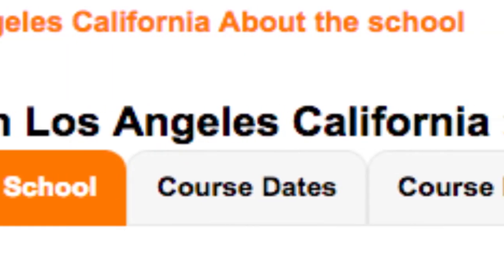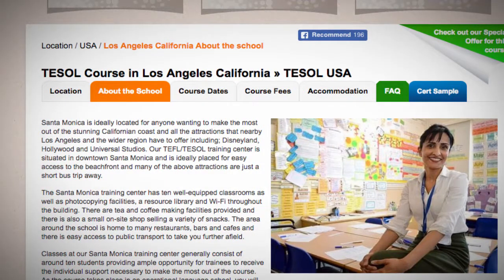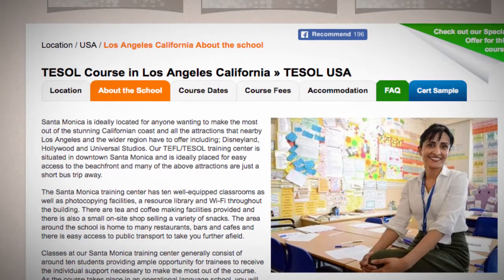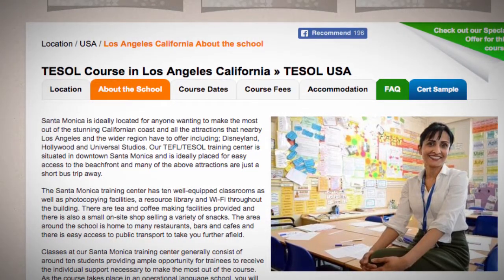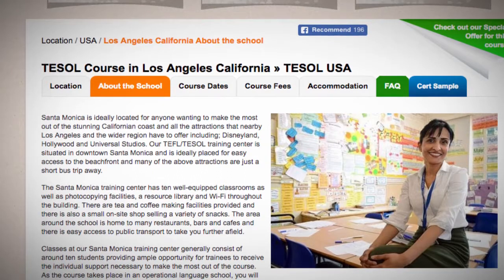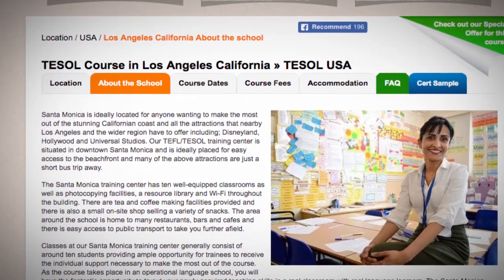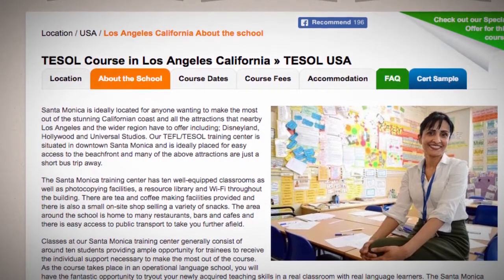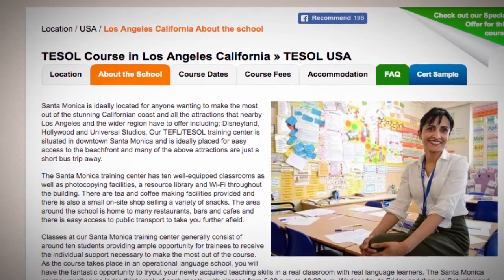Welcome to Our TEFL / TESOL School in Los Angeles, USA | Teach & Live abroad!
Santa Monica is ideally located for anyone wanting to make the most out of the stunning Californian coast and all the attractions that nearby Los Angeles and the wider region have to offer including; Disneyland, Hollywood and Universal Studios. Our TEFL/TESOL training center is situated in downtown Santa Monica and is ideally placed for easy access to the beachfront and many of the above attractions are just a short bus trip away.

The Santa Monica training center has ten well-equipped classrooms as well as photocopying facilities, a resource library and Wi-Fi throughout the building. There are tea and coffee making facilities provided and there is also a small on-site shop selling a variety of snacks. The area around the school is home to many restaurants, bars and cafes and there is easy access to public transport to take you further afield.

Classes at our Santa Monica training center generally consist of around ten students providing ample opportunity for trainees to receive the individual support necessary to make the most out of the course. As the course takes place in an operational language school, you will have the fantastic opportunity to tryout your newly acquired teaching skills in a real classroom with real language learners. The Santa Monica course usually runs in the third week of each month, with classes from 5:30 p.m. to 10:30 p.m. Wednesday to Friday and then on Saturday and Sunday from 9:00 p.m. to 6:00 p.m.

Find out more about taking a TEFL course in Los Angeles